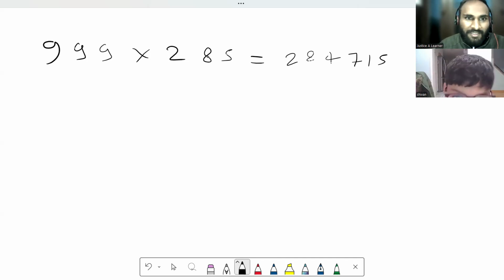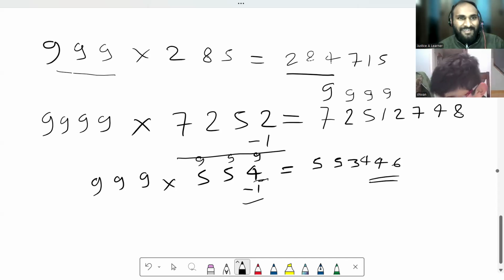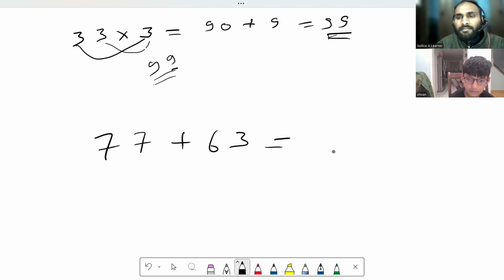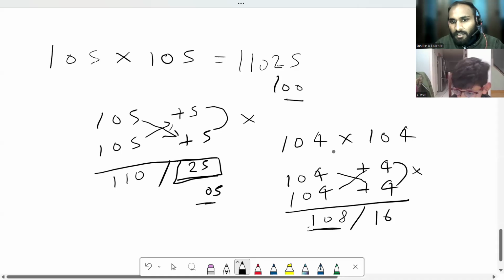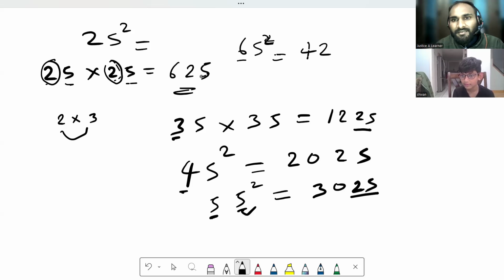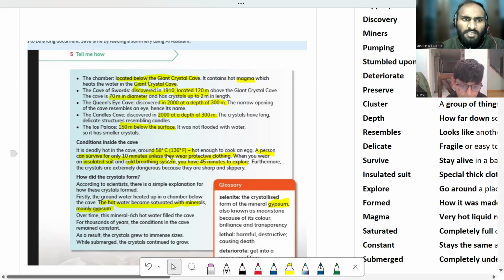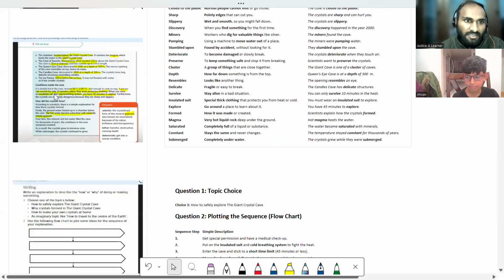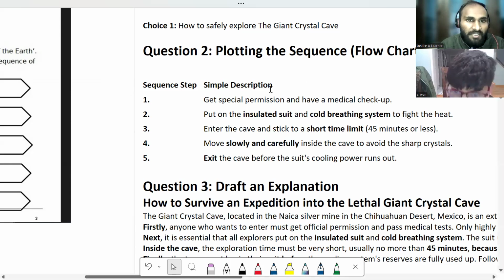1:1 Demo Class for Focus & Confidence | Speed Maths & English Reading | A Real Demo Without Filter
🎓 *Watch Shivan’s 1:1 Demo Class — Speed Maths & English Reading & Writing*

In this personalised demo session, *Shivan*, a bright learner who sometimes struggles with focus, experiences how 1-on-1 teaching helps build *concentration, accuracy, and confidence*.

This class is designed to show how *personalised attention and interactive learning* can transform a child’s learning experience — especially for students who find it hard to stay engaged in group settings.

👩‍🏫 *What Happens in This Demo Class:*
✔ Speed Maths strategies to boost focus and accuracy
✔ English reading activities that build comprehension
✔ Guided writing practice for better expression
✔ Step-by-step teaching to maintain engagement
✔ Encouragement and positive reinforcement throughout

💡 *Why Parents Love 1:1 Learning:*
* Helps easily distracted learners stay attentive
* Builds confidence through guided practice
* Improves speed, accuracy, and comprehension
* Creates a safe space for asking questions freely

* Children who need personal guidance and patience
* Parents exploring how 1:1 tutoring supports progress
* Students who want to strengthen Maths and English together

📩 *Interested in a similar demo for your child?*
Comment *“I want to join”* or reach out here:

✨ *1:1 Learning. Real Progress. Confident Kids.*